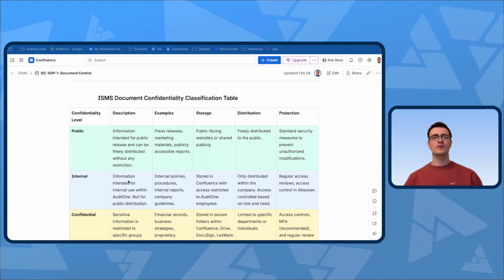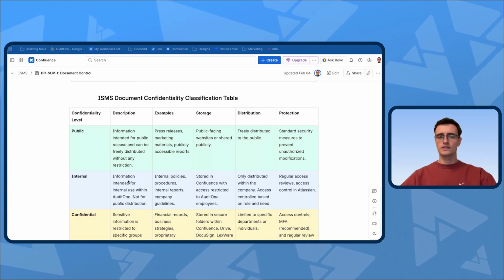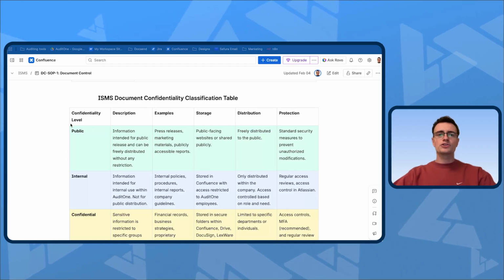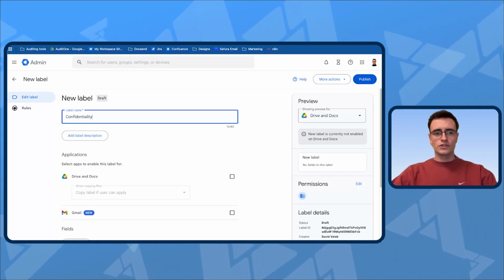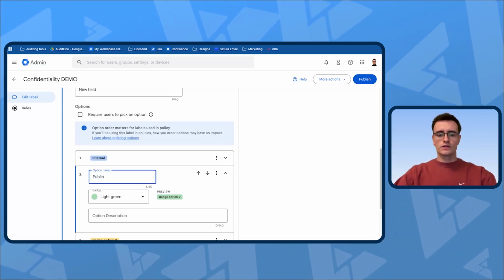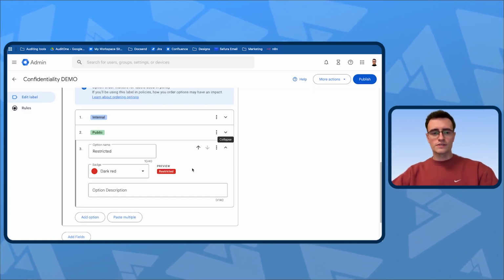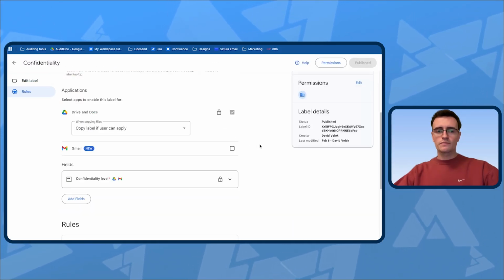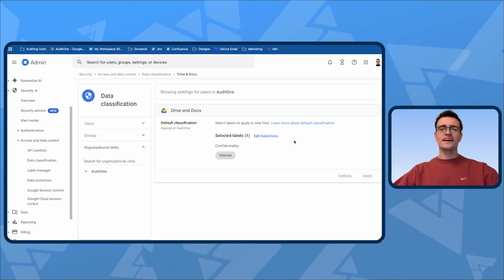How To Set Up Data Labeling in Google Workspace (ISO 27001 Series Episode 10)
Building an ISO 27001-Ready Information Security Management System (ISMS)
Episode 10: Data Labeling and Classification

In this episode, we focus on one of the key foundations of any ISMS — understanding and classifying your data.
You’ll learn how to implement data labeling in Google Workspace to identify, categorize, and control sensitive information across your organization.

What you'll learn:

-What data labeling means and why it matters for ISO 27001
-How to define and structure confidentiality levels (Public, Internal, Confidential, Restricted)
-How to set up and manage labels in Google Workspace’s Label Manager
-Enforcing classification through admin console rules
-Tips for applying labels consistently and preparing for data loss prevention (DLP)
-This hands-on walkthrough is ideal for startups and small teams building an effective ISMS in Google Workspace without expensive add-ons.

📌 Next episode: Setting up Data Loss Prevention (DLP) policies to automatically protect sensitive data.

⏱️ Timestamps
0:00 – Intro & why data labeling matters
0:28 – Classification levels and examples
1:40 – Label setup in Google Workspace
3:00 – Creating confidentiality labels (demo)
4:50 – Default labeling and internal data control
6:05 – Preparing for DLP (next episode)